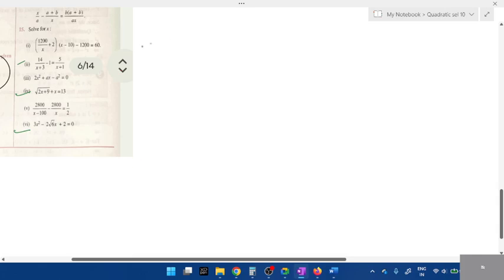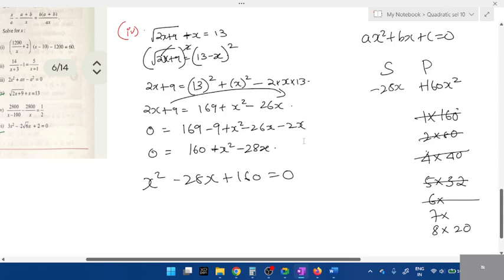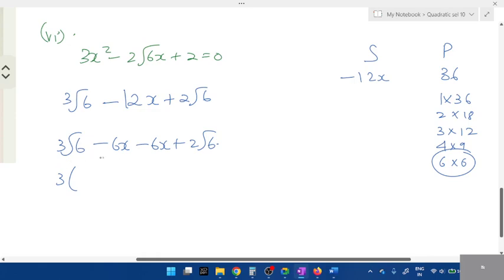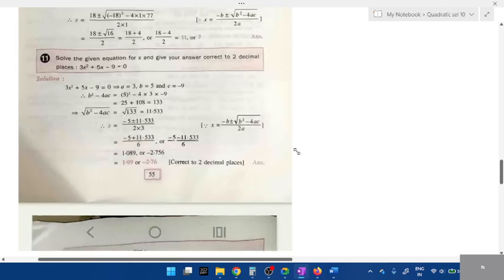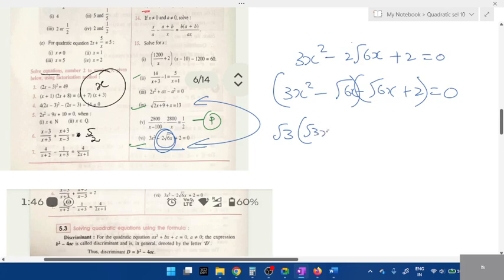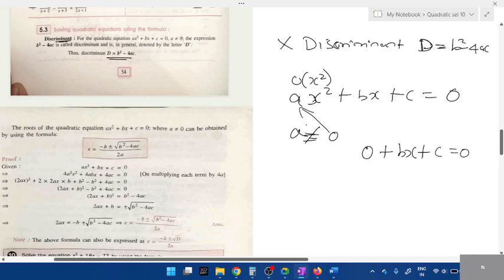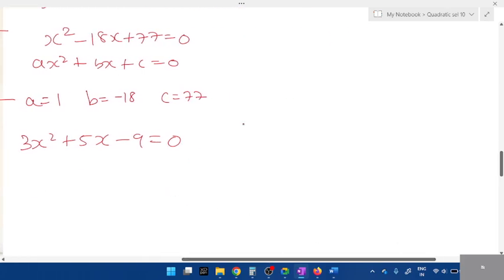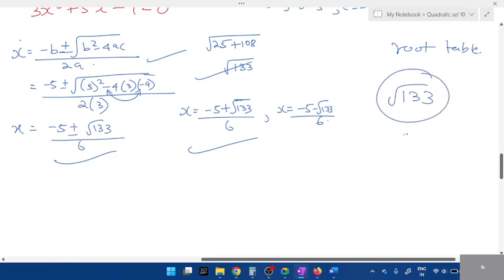Quadratic Equation, Part-7